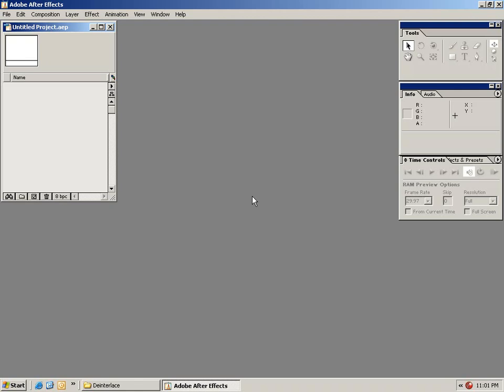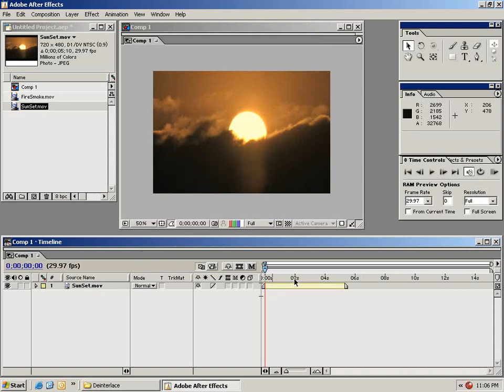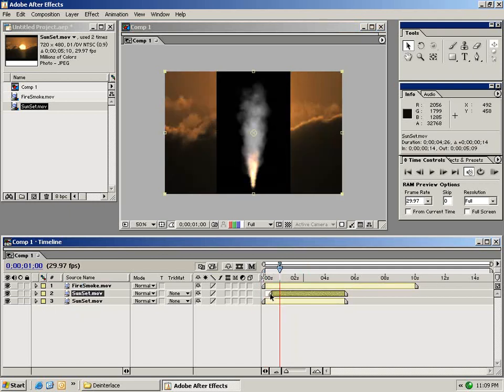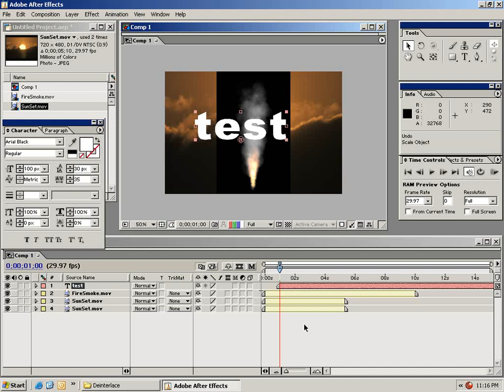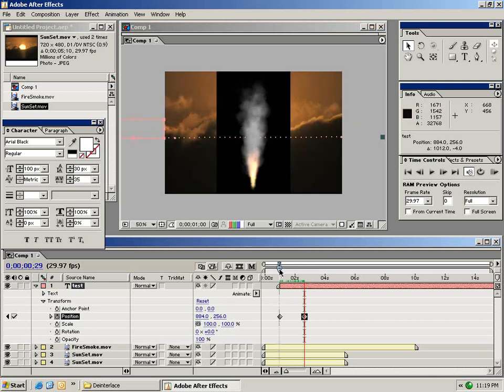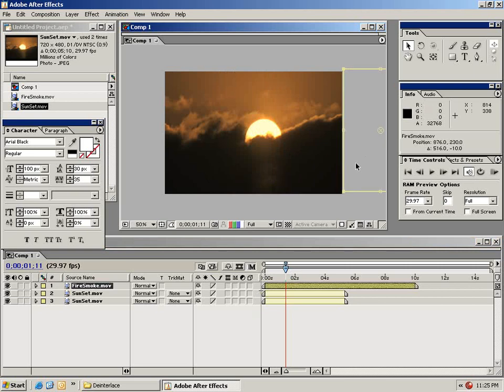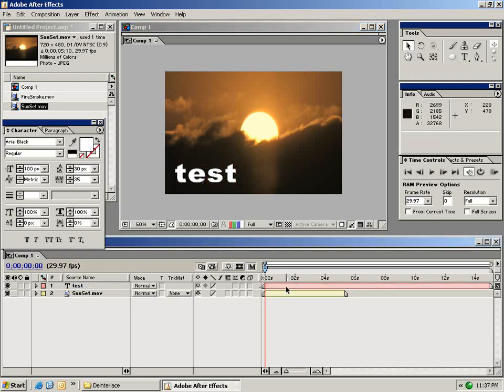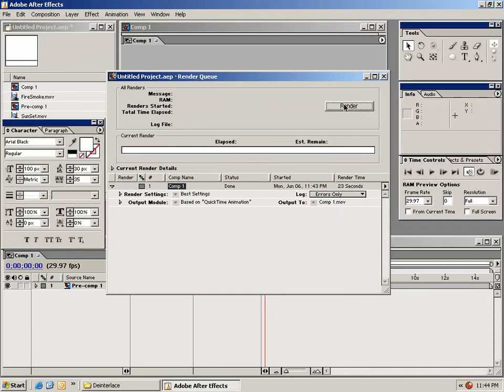VIDEO COPILOT After Effects Tutorials, Plug ins and Stock Footage for Post Production Professionals4